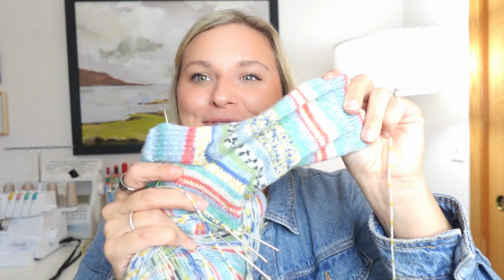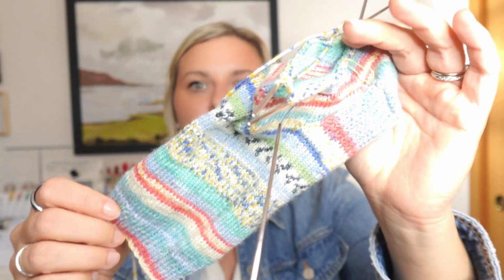My April Favorites — tv show, recipe, album, book, knitting needles + more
Treat your mom today with jewelry as vibrant and resilient as she is. Because moms do it all 💎 Their jewelry should too!

New Sock Needles!